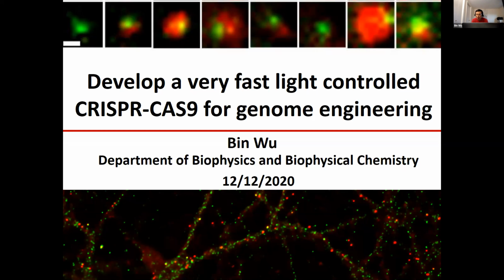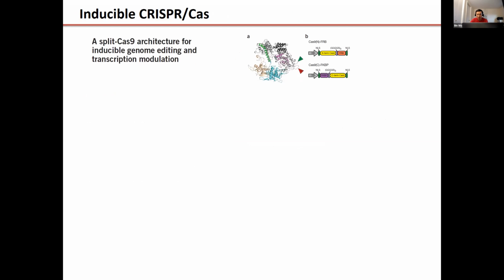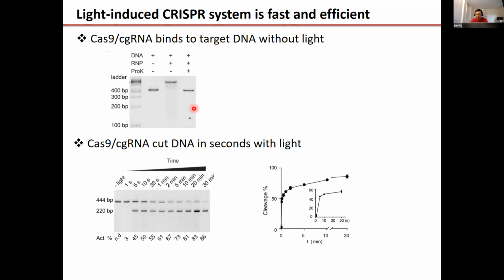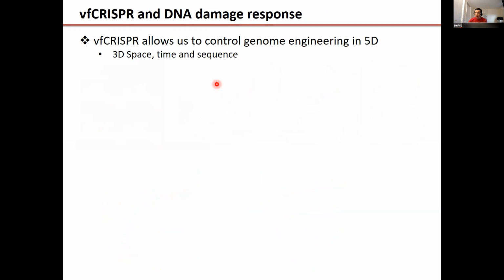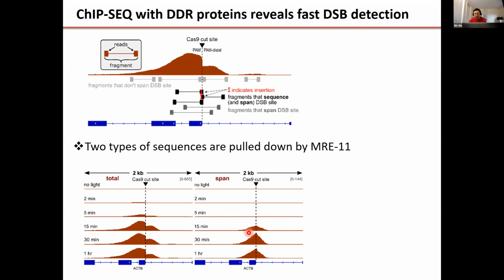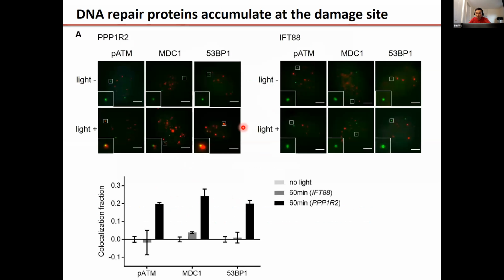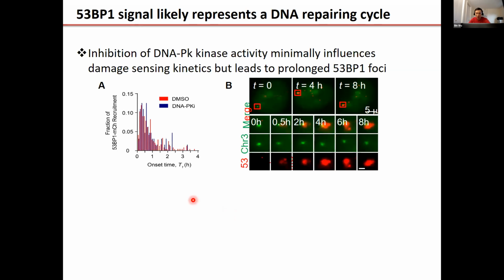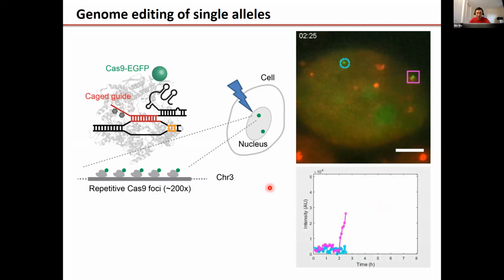Develop a very fast light controlled CRISPR-CAS9 for genome engineering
A short talk by Dr. Bin Wu, an assistant professor at Johns Hopkins University at our 2020 SCBA DC-Baltimore Virtual Symposium. Dr. Wu reported their recent work on the development of a new light-controlled CRISPR-CAS9 platform for quick and precise genome editing.  The work was recently published in Science 2020 Vol. 368: 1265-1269.